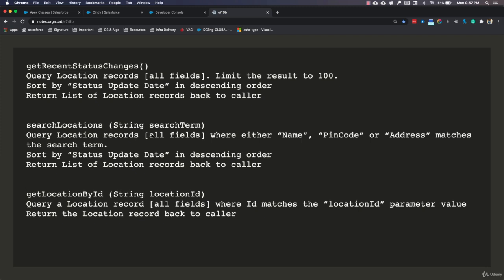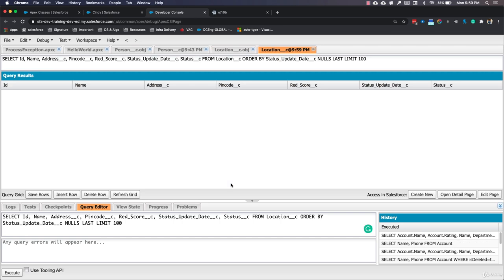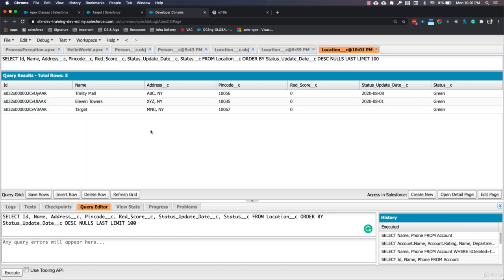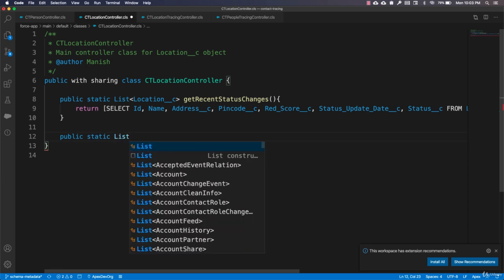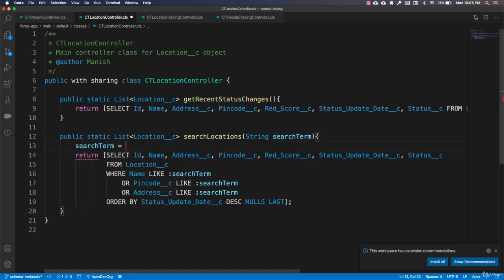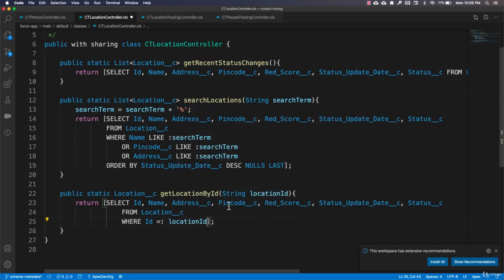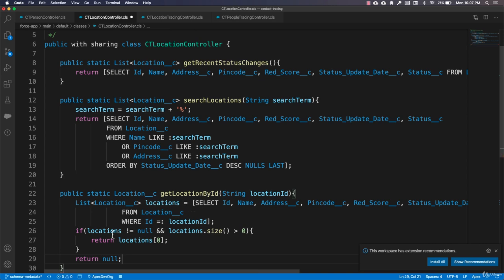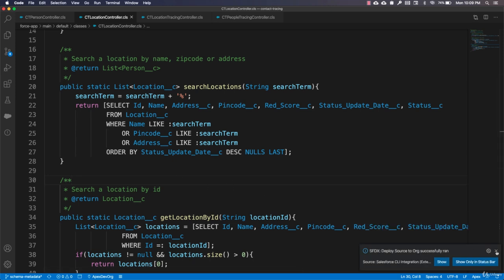9 CT Challenge 3 Solution